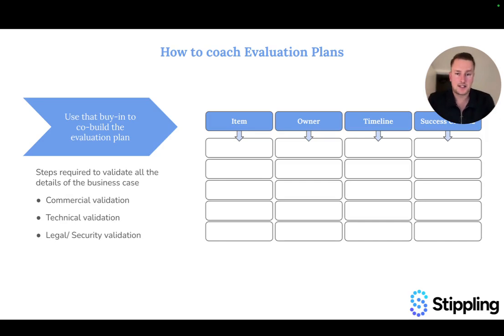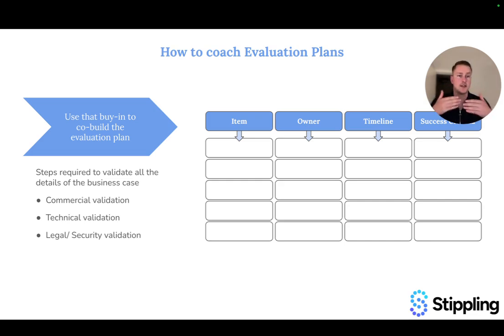Coaching Consumption- Part 7. How to coach Evaluation Plans